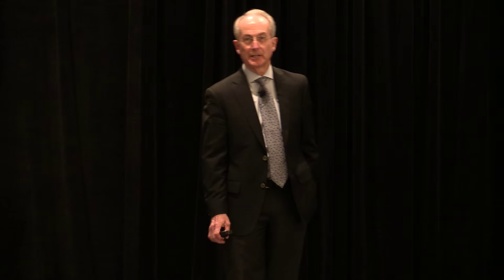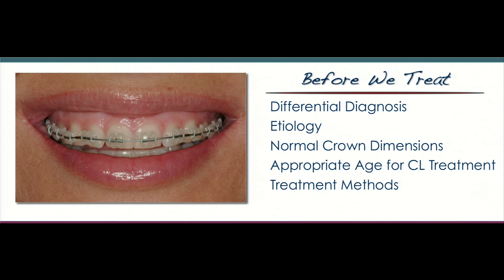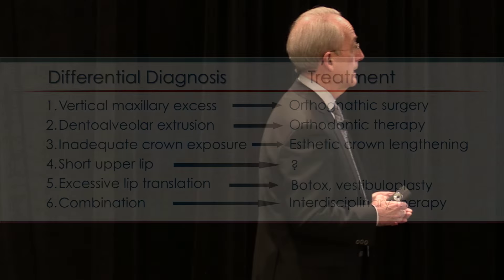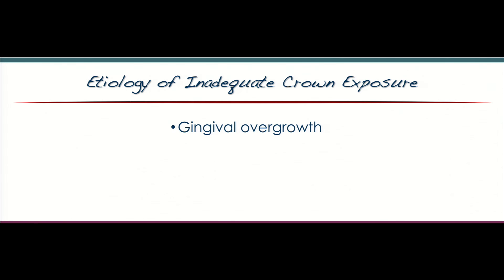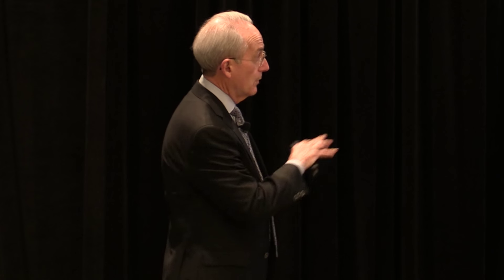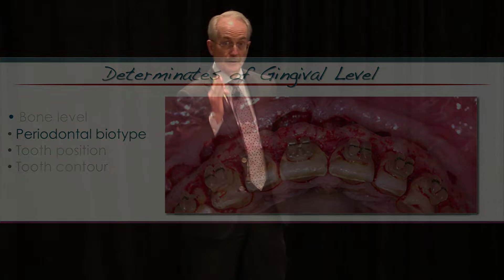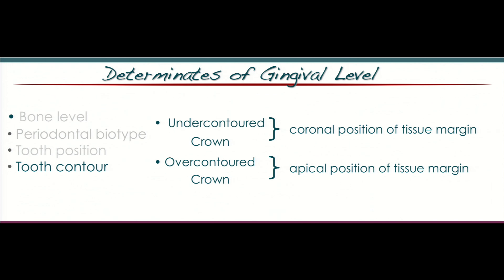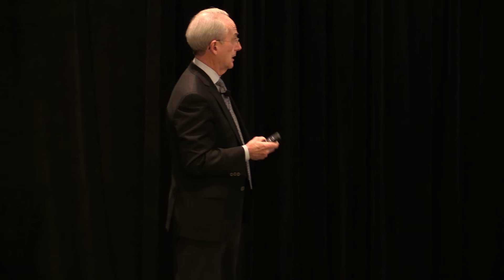Practice Inspiration - Dr. Pat Allen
Aesthetic Crown Lengthening